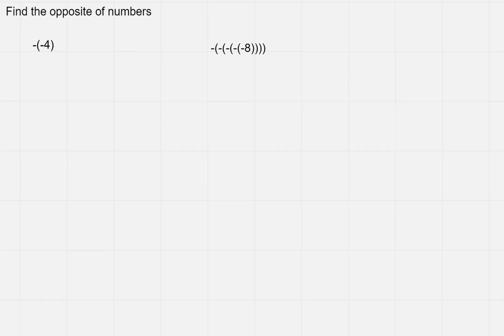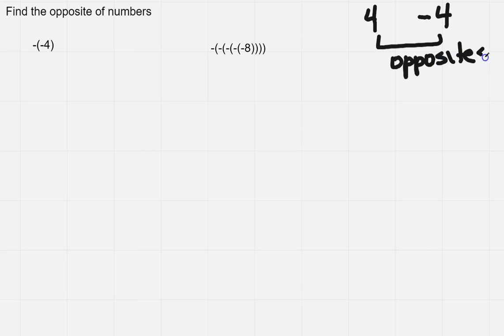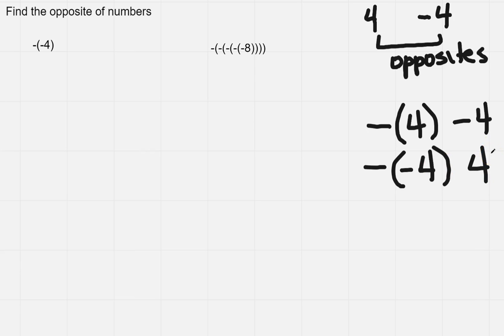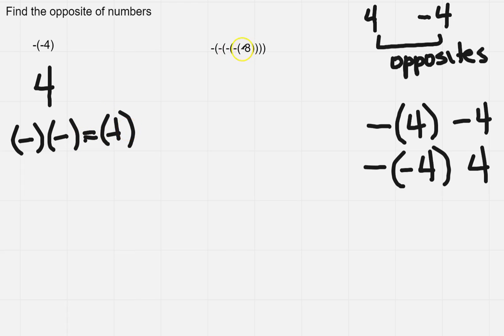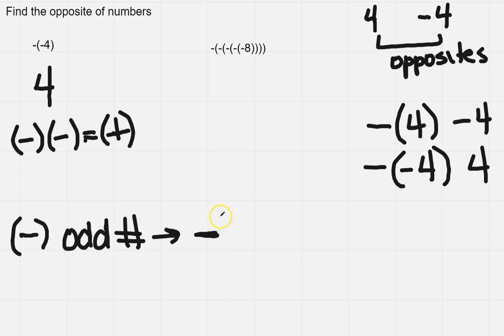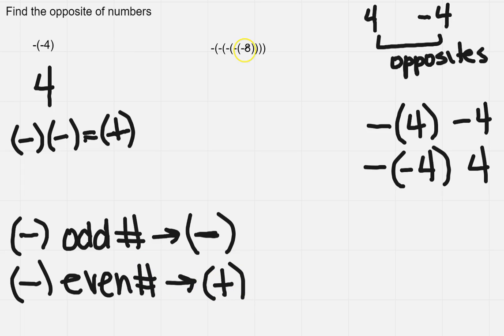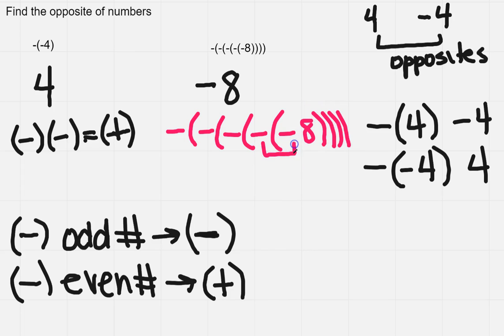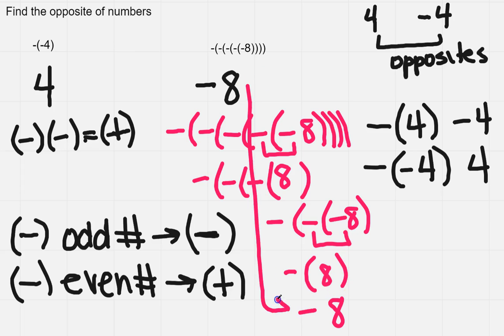Find the opposite of numbers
Learn how to find the opposite of numbers.